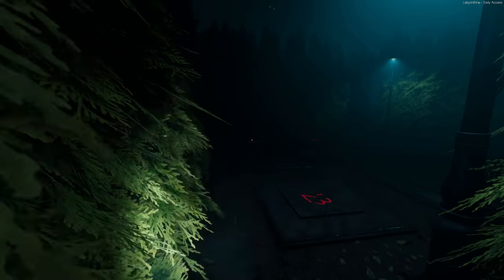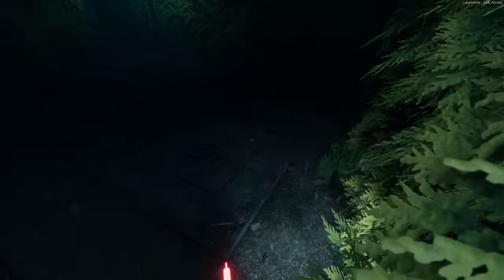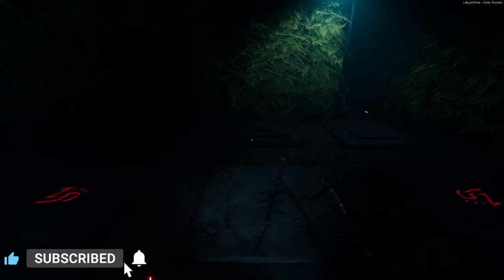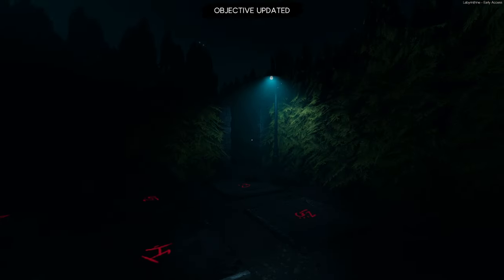Labyrinthine chapter 1 puzzle | How to solve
How to solved Labyrinthine chapter 1 puzzle easy. This only take 5 steps and you will be on your way. I know the very first time my group played we spent a long time trying to solve it. Yea we weren't paying attention at first. I hope this help you out on this horror maze puzzle. Good luck finding your way out of the maze and beware of the monster that lurks around the corner.